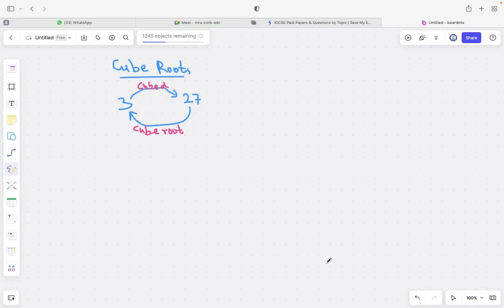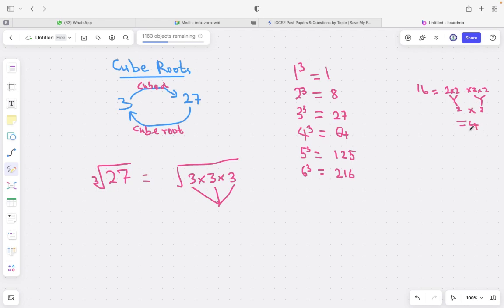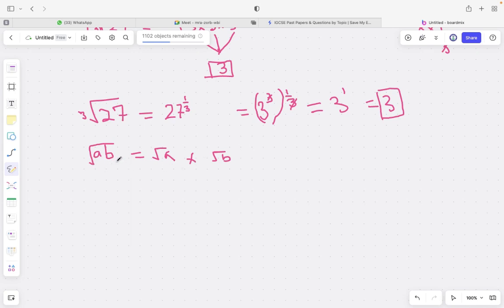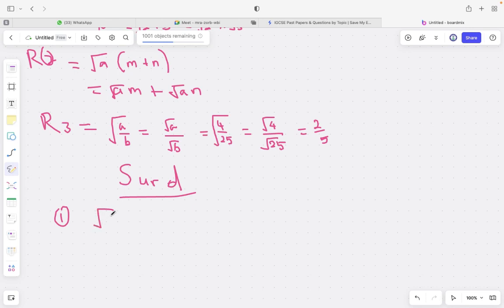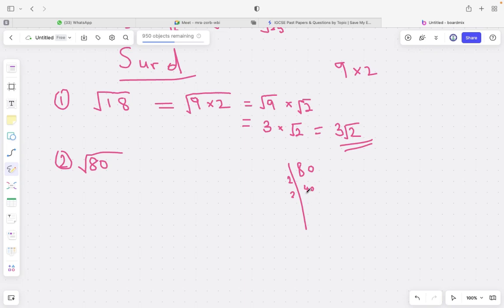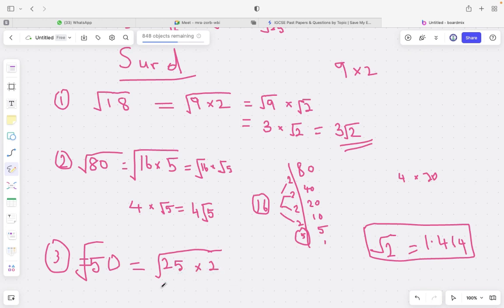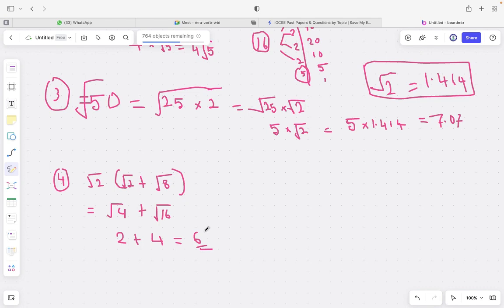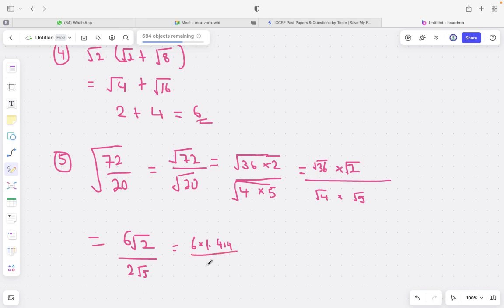IGCSE math Cube Roots And Squre Roots Part 2